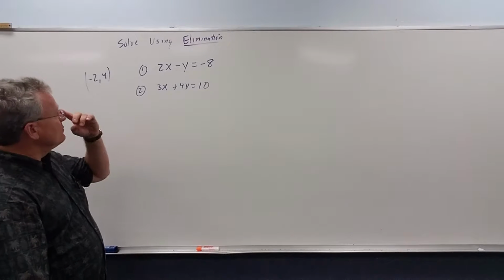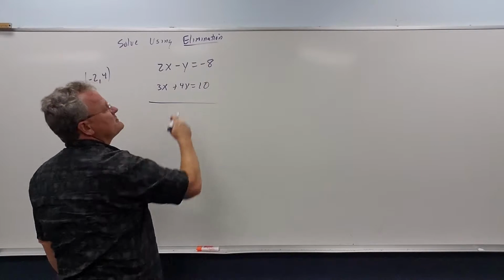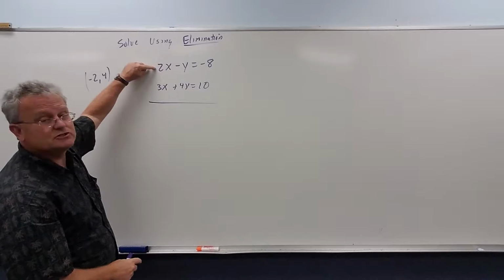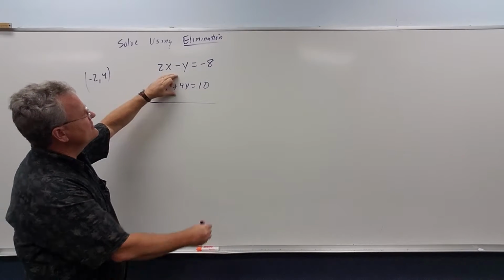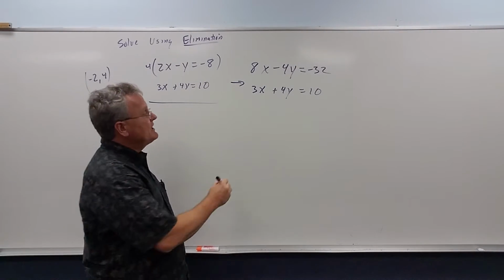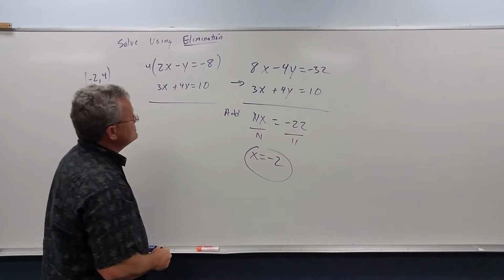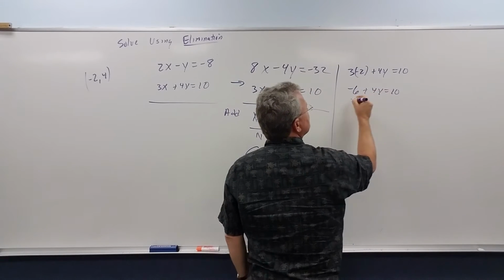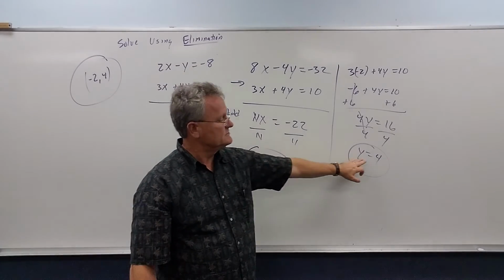Solving Using Elimination